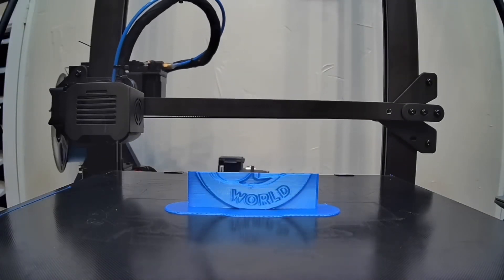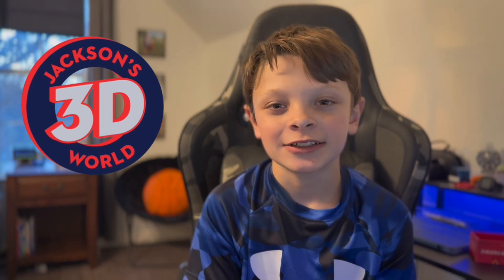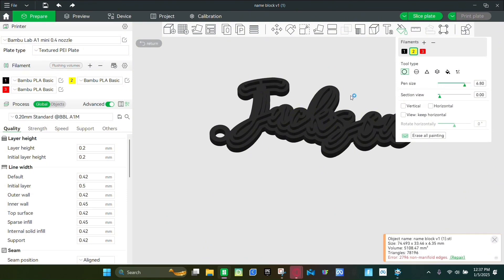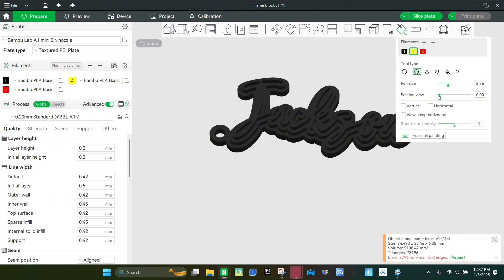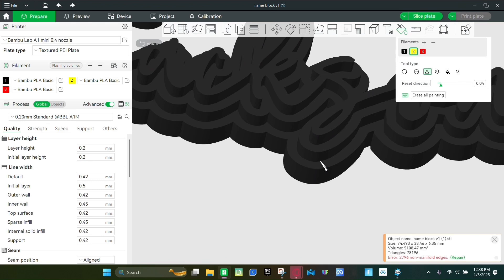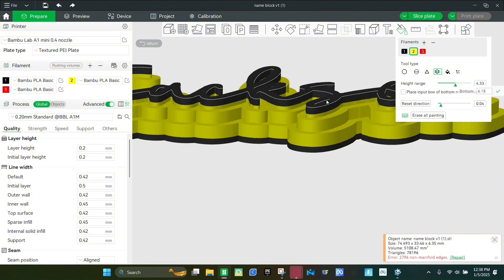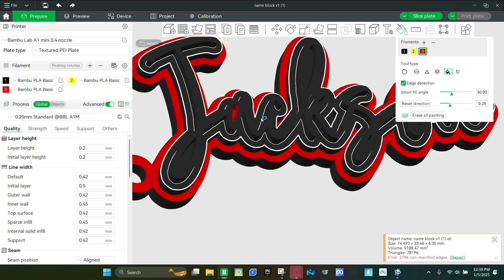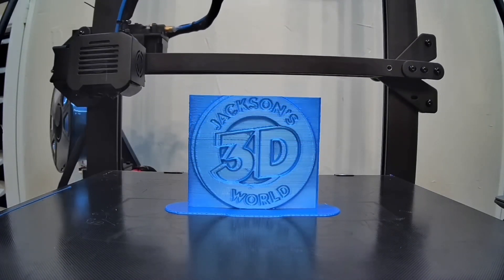Coloring in Bambu Studio is Easier than You Think | @BambuLab 3D Printing Guide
In this 3D printing tutorial, I’ll show how to color your 3D designs in @BambuLab Bambu Studio. From basic coloring techniques to other options, I’ll cover the ways you can bring your 3D printing designs to life. This video is short, simple, and perfect for creators of all levels. Let’s get started!